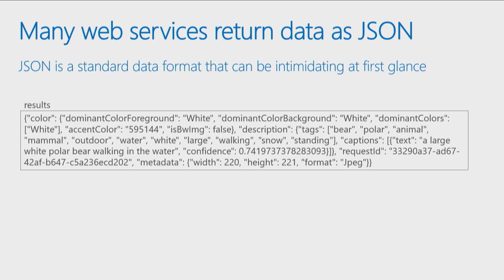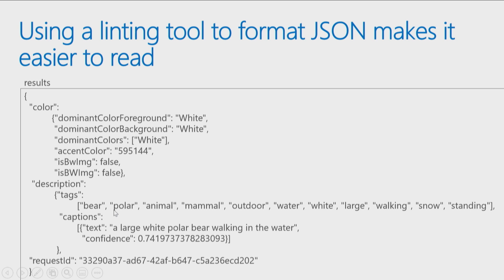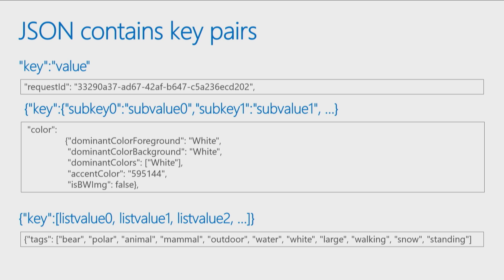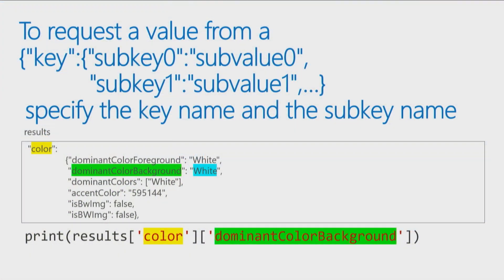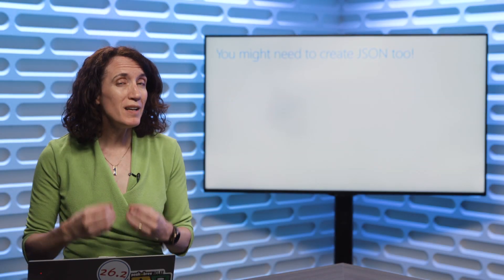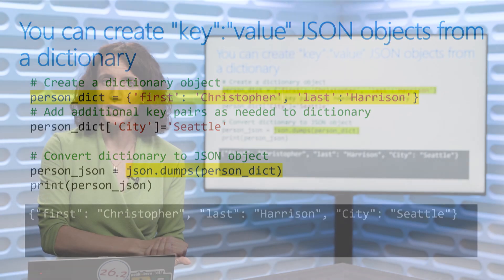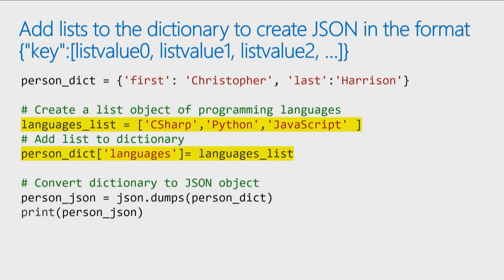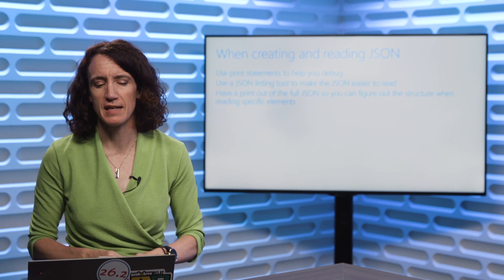JavaScript Object Notation (JSON) | Python for Beginners [38 of 44]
JavaScript Object Notation (JSON) is the most common data format used for HTTP and REST APIs. Python allows you to consume JSON and treat it like a Python object. Full 'Intro to Python' course on Microsoft Learn